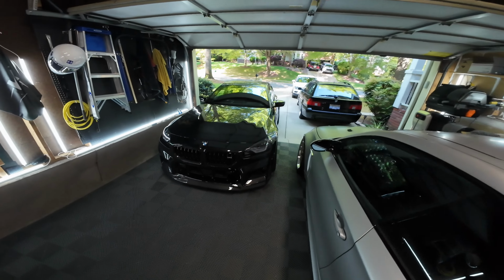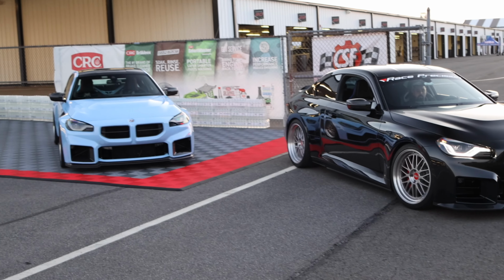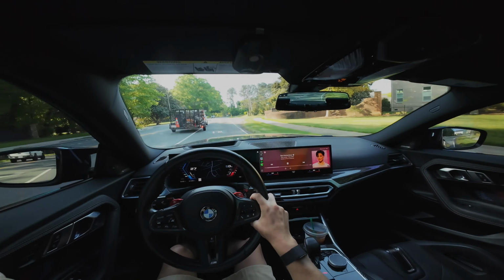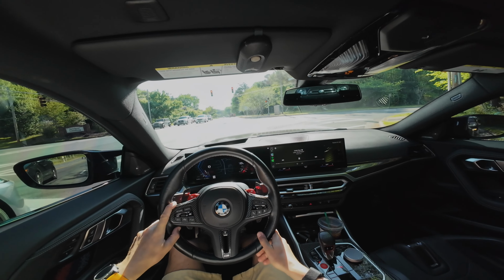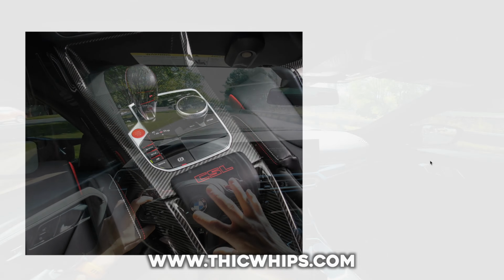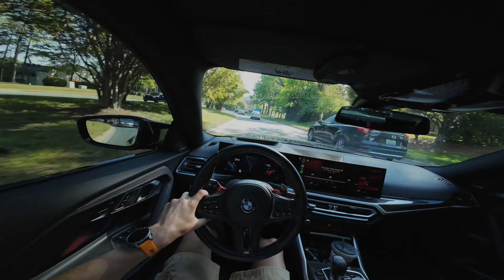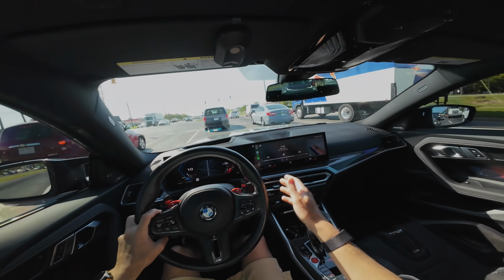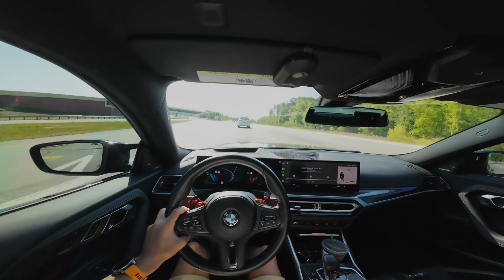BMW M2 Evolution: F87 vs G87 – Which One's Better?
BBS LMR G8X Fitment:
*   Front Size: LM357 - 20x10" ET12
*   Rear Size: LM358 - 20x11" ET14
*   PCD: 5x112
*   Hub Bore: 66.6mm (PFS)
Michelin PS4S:
285/30/20
305/30/20

Flashing Cable